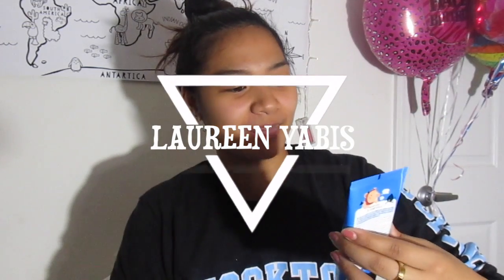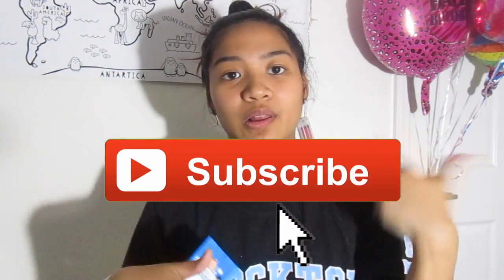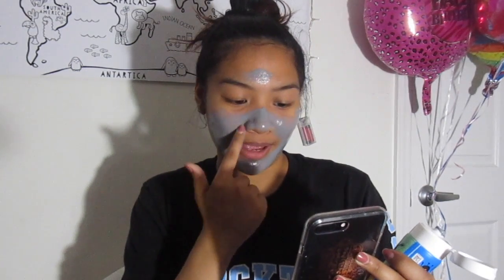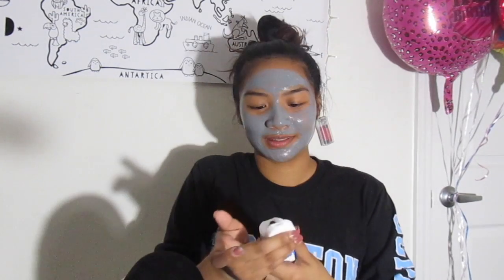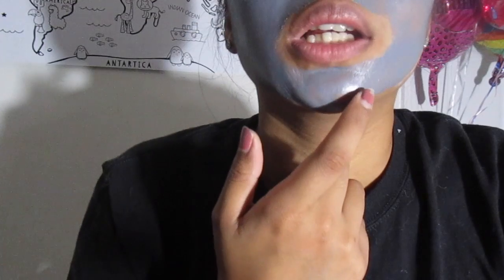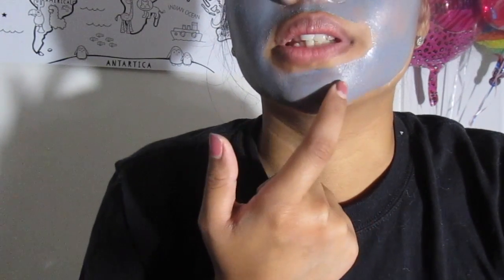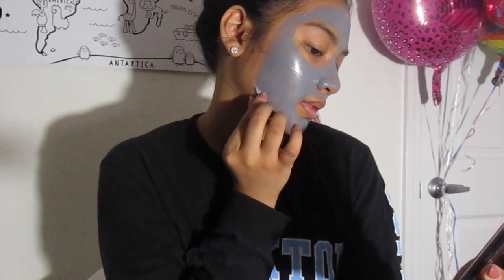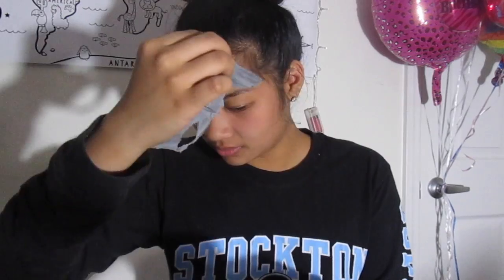Hell Pore Mask Challenge || Laureen Yabis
THANK YOU ALL SO MUCH FOR ALL THE SUPPORT!!

xoxo,
Laureen